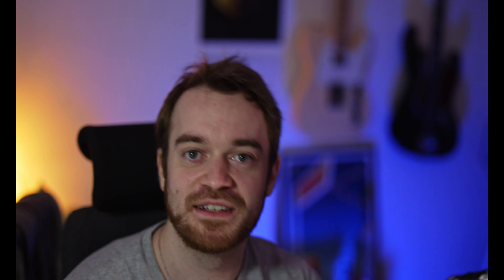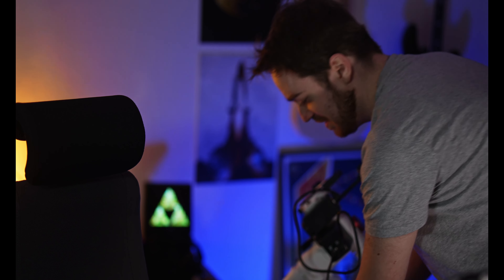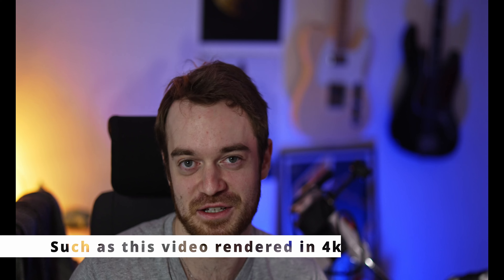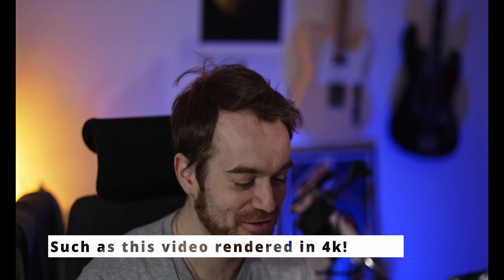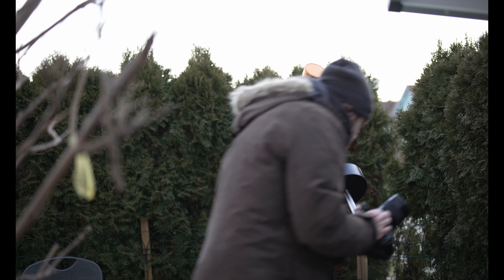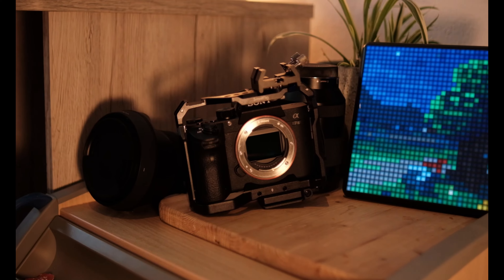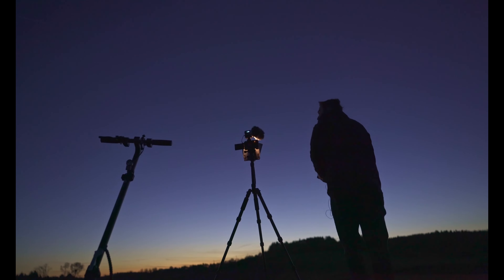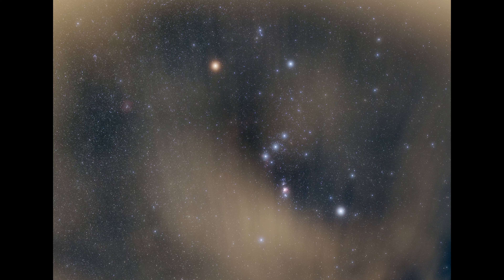Channel & Gear Updates - Feb 2023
Updates, updates, updates! In the previous months, some things changed and I want to share these informations with you. Of course I'll still continue the astrophotography hobby, but maybe in a little different way.
I'm talking about fully switching to the Sony Alpha 7 line, using Davinci Resolve in the full version (thats why this video is in 4k!), h alpha modding nad more channel/content updates.